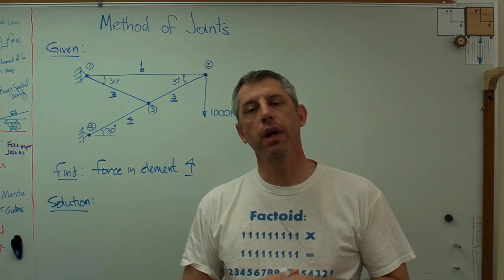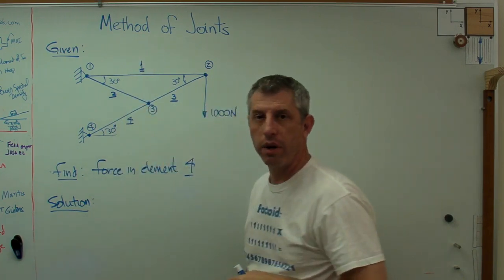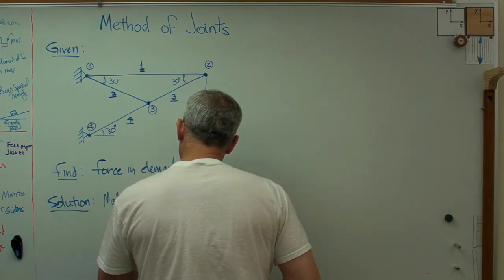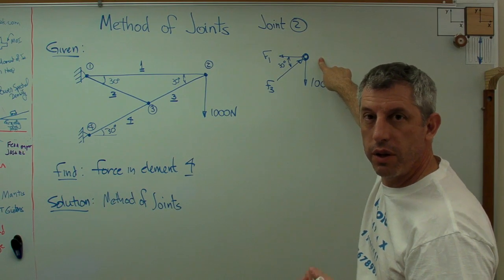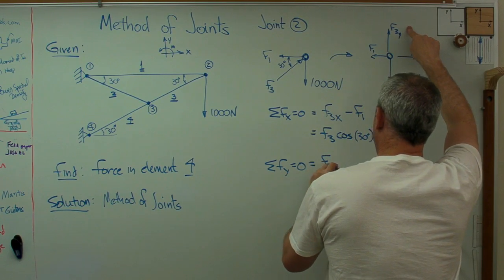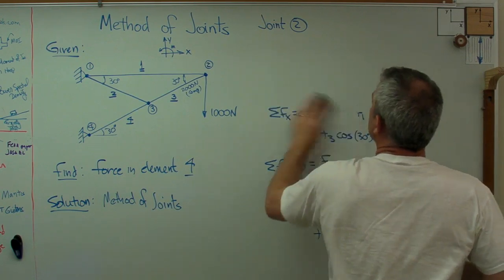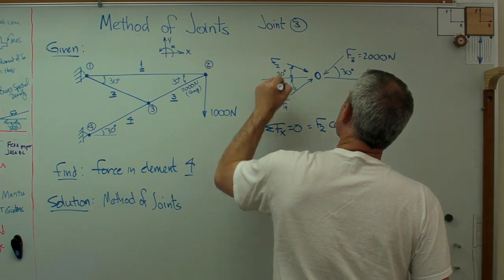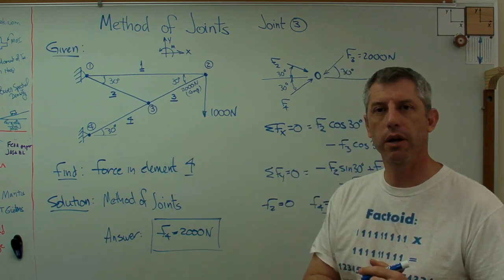Method of Joints - Brain Waves.avi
In statics, there are two solution methods for truss problems, the method of sections and the method of joints.  This is a video on how to solve a simple truss problem using the method of joints.  The method is easy to use, but does require tracking intermediate results.